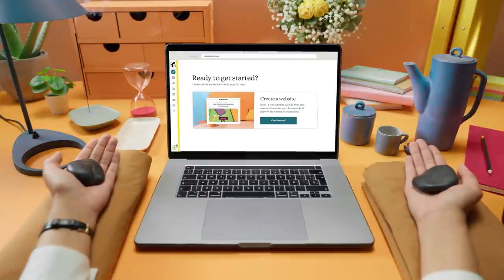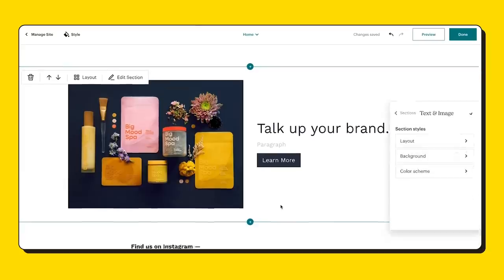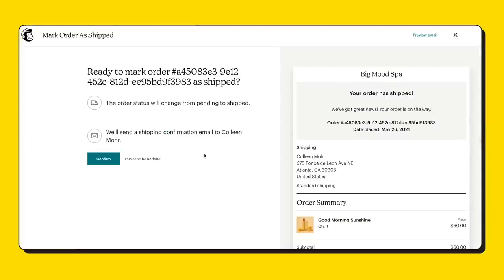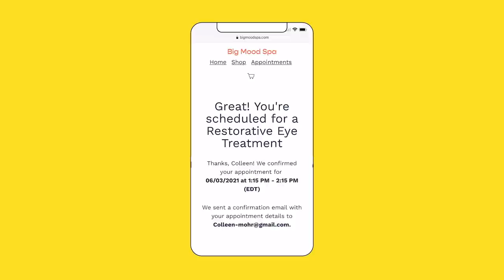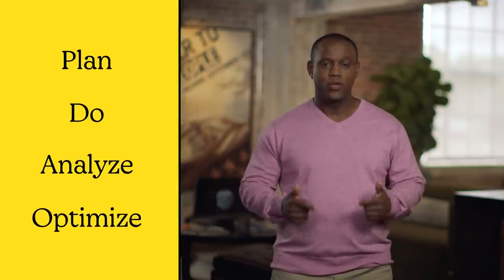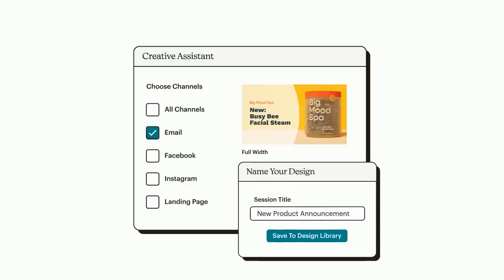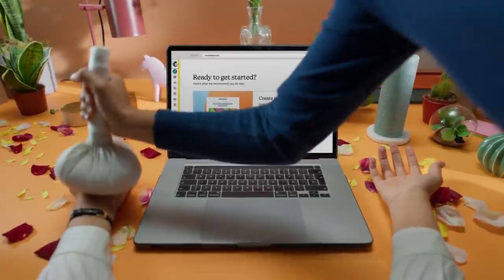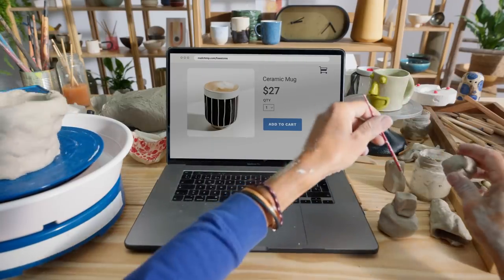Spotlight Event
and Appointments and learn more about our latest product updates. Plus get insight and inspiration directly from Mailchimp leadership on the best ways to use our products to continue to grow your business.